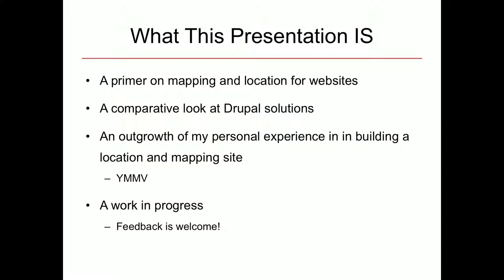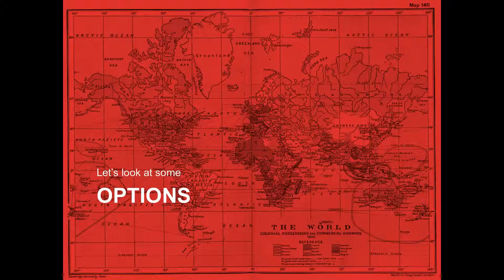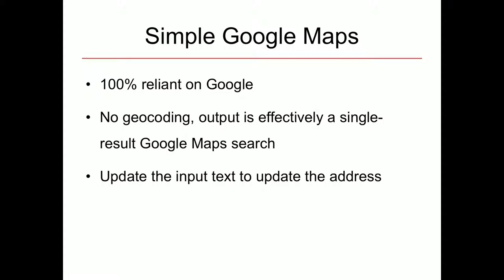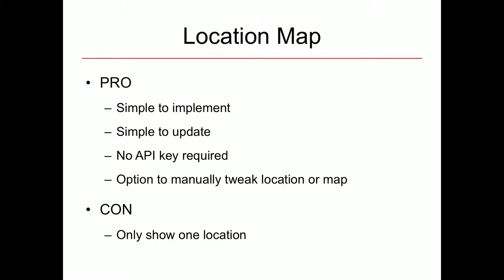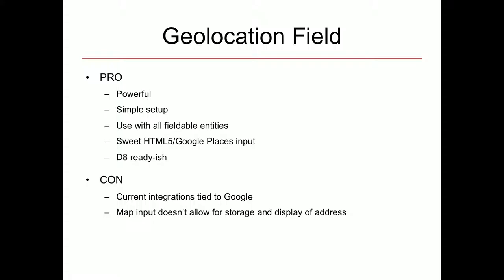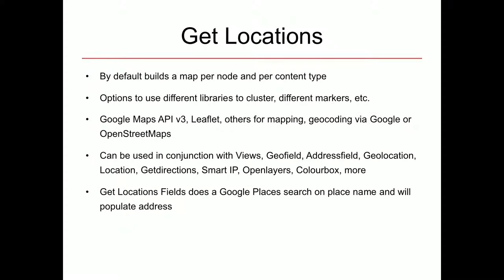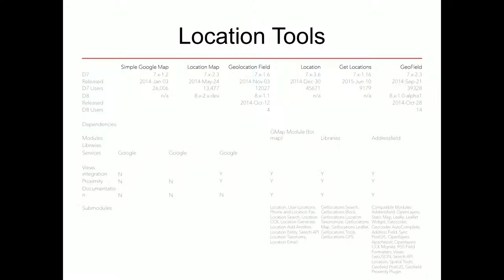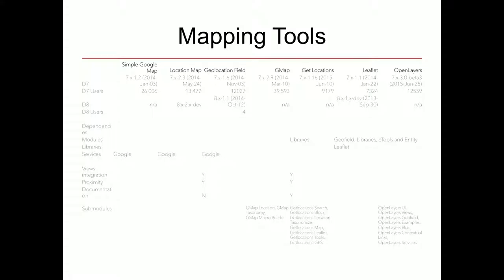Location in Drupal: Where It’s At by Martin Anderson-Clutz